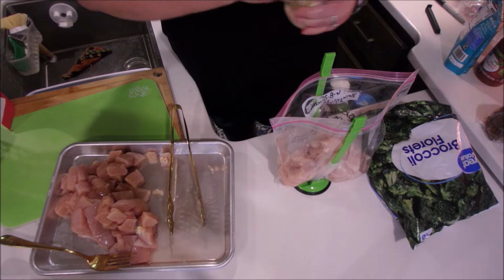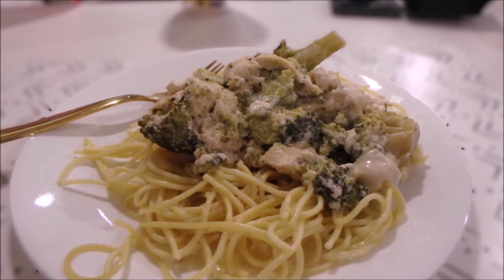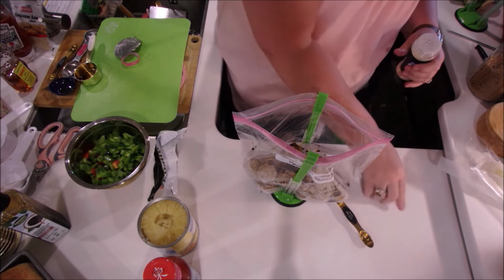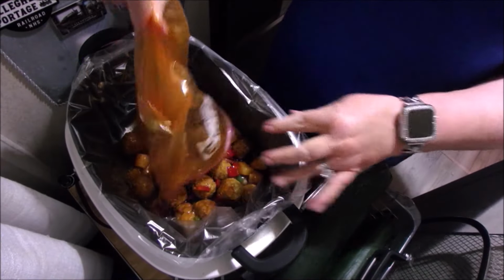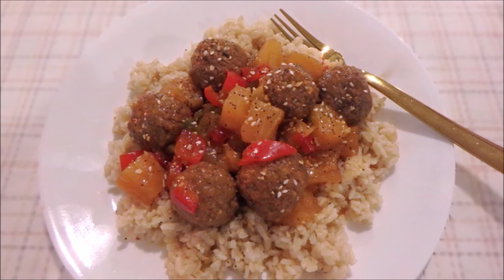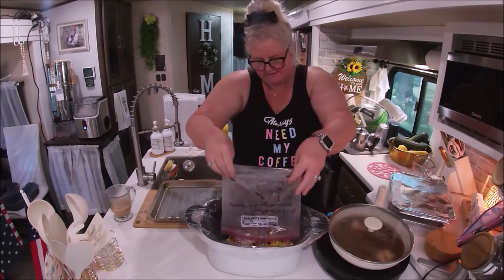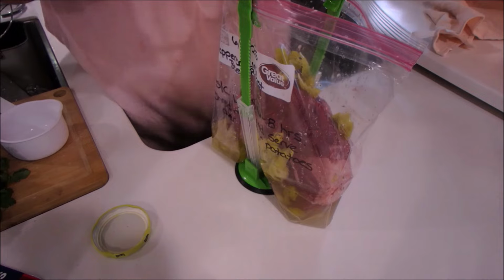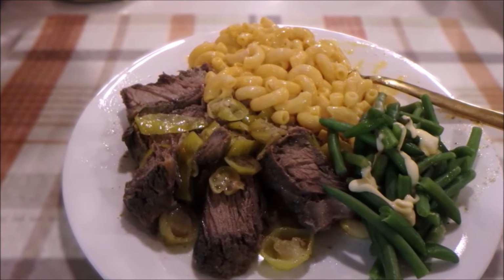Maximize Your RV Experience | Freeze These Simple Meal Ideas!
If you're an RV owner or you're planning to buy an RV, listen up, I'm going to share with you four simple meal ideas that you can easily make ahead of time, freeze and then take with you on your next trip. This is going to save you so much time and money.